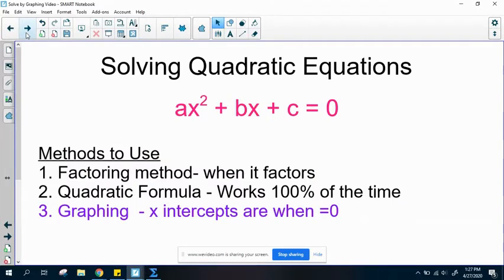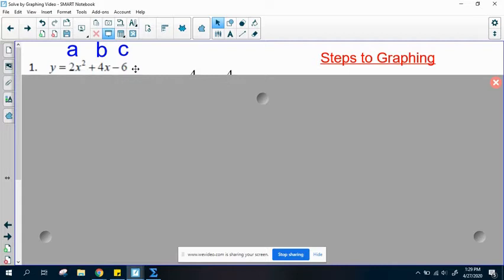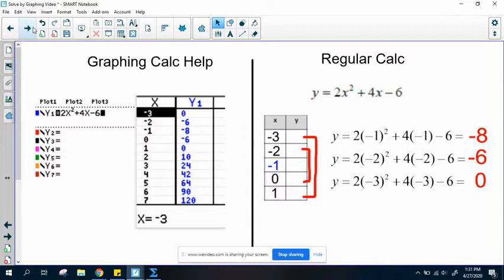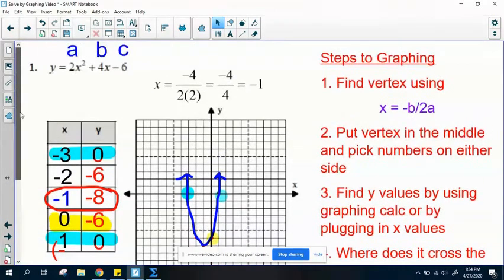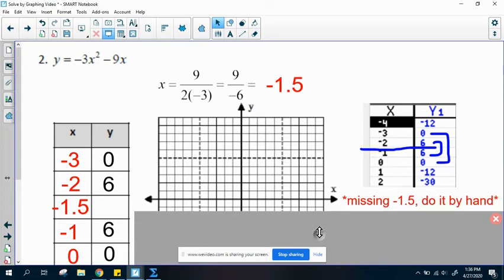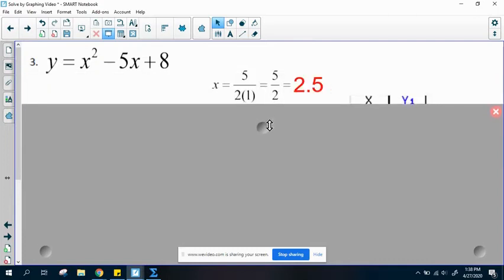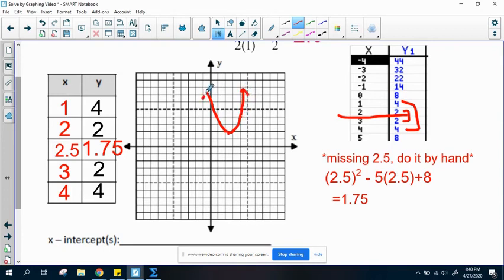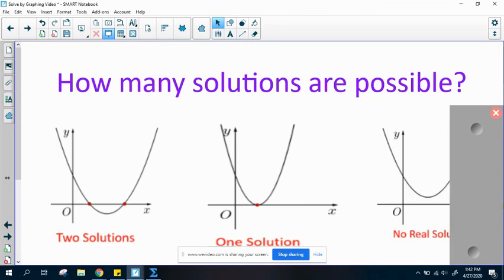Solve Quadratics by Graphing